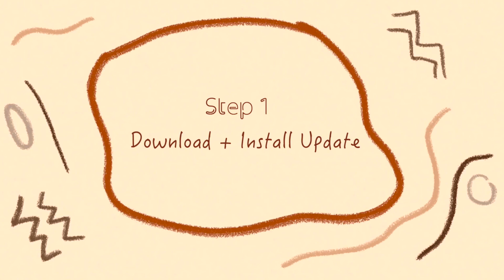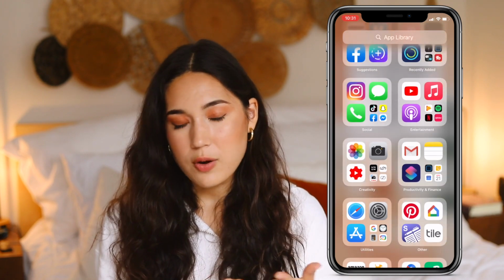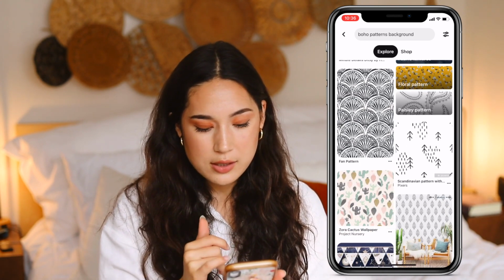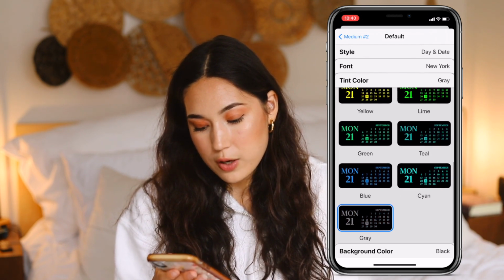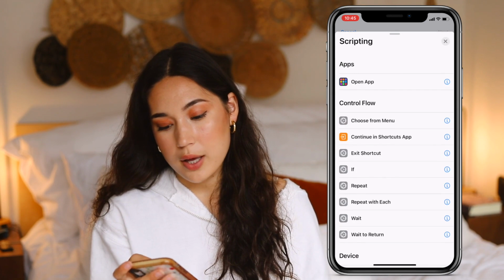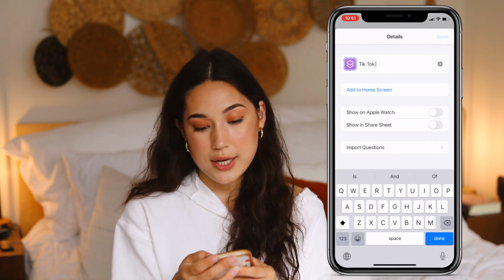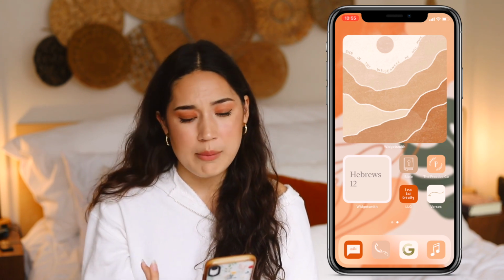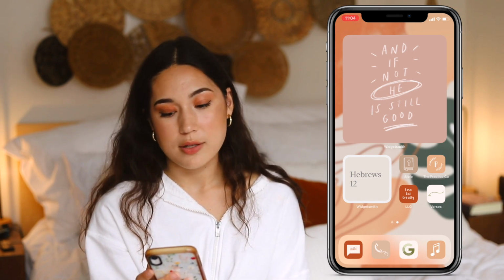*iOS 14* aesthetic iPhone customization ideas + organization tips/tricks! Step by step tutorial!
Today, I will be showing you how to customize your iPhone with the new iOS 14 update! I wanted to share my aesthetic iPhone customization. I also share some organization tips and tricks that you can use while designing your iPhone home screen! This is a step by step tutorial and I hope this video helps!
Much love,
Lauren K

Timestamps from video:
0:00 Hello! Welcome or welcome back!
00:44 Intro to the update
1:20 Step one-Download & Install update
3:11 Step 2- Organize Apps
6:11 How to hide & show pages
6:42 Let's Customize! (Background)
9:34 How to use widgetsmith
13:25 How to customize apps (canva)
19:20 Photo album widget
21:45 Text widget
24:24 3 Reminders!
25:57 You are so loved!
26:41 Outro! Subscribe!

+Make your skin glow →ANATO natural skin care (Click this link, purchase an item, and receive a free Tee Tree Balm)

+Info about me & my videos!
-Cameras: Canon 6D mark ii with 50 mm lens
-Program for editing: FCPX
-I am 19 years old
-I am married!
-Live in Santa Cruz
-My goal with my channel is to inspire people to live their dream life & to share to as many people about God.